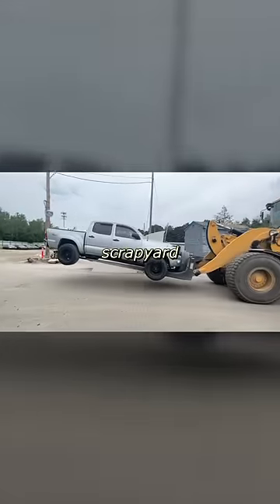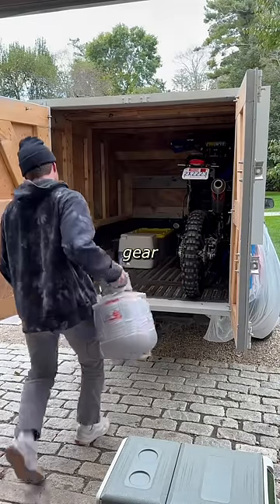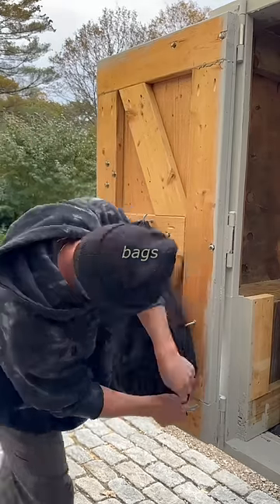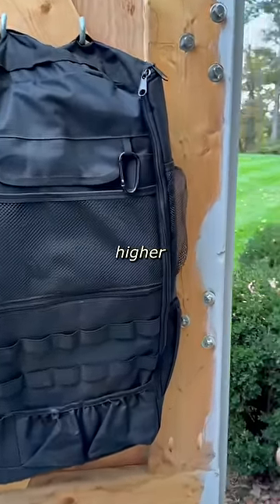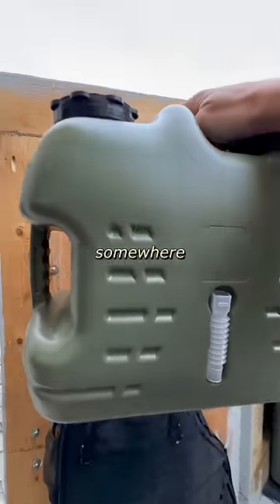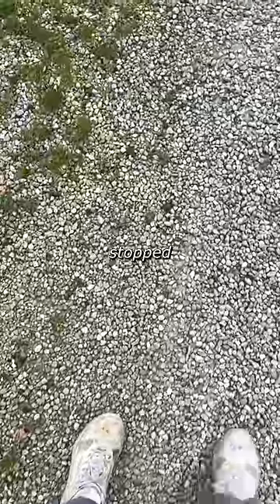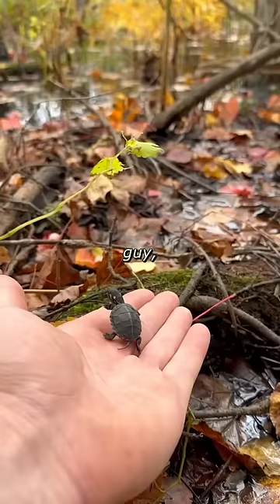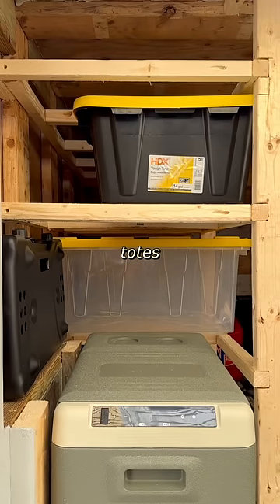Building shelving in the back of my DIY travel truck